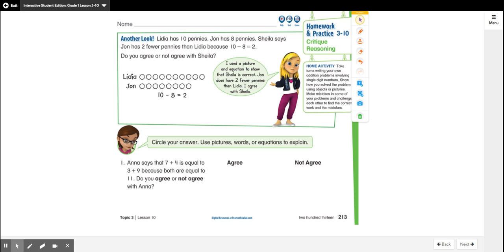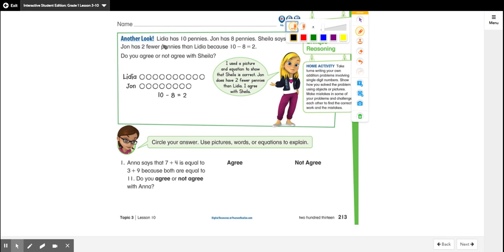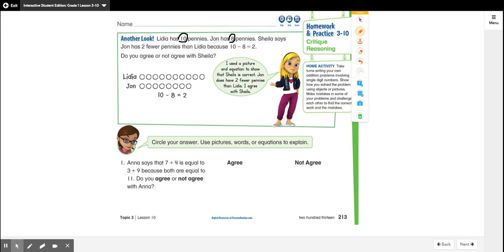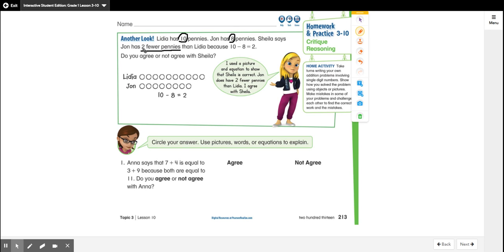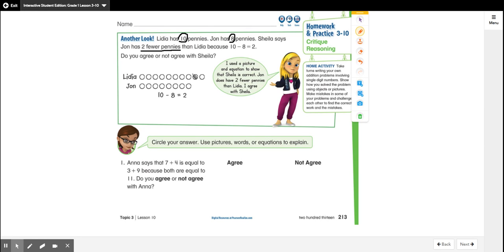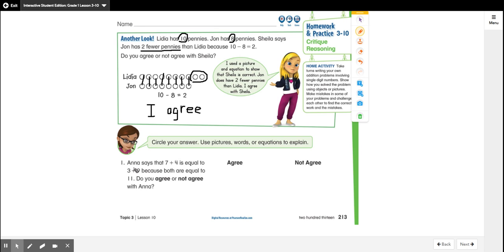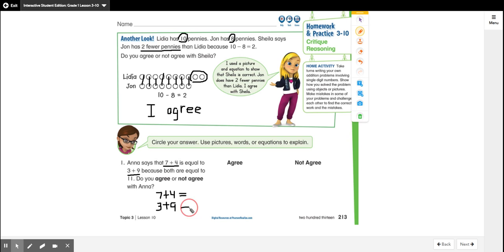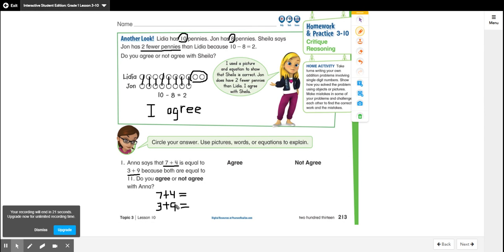Lesson 3.10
This is the homework & practice for lesson 3.10 on page 213 and 214.